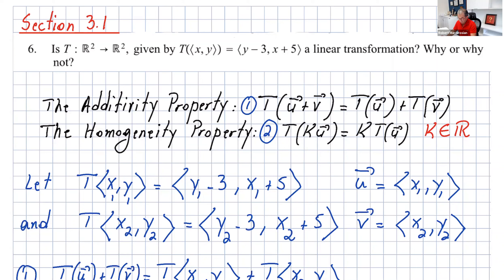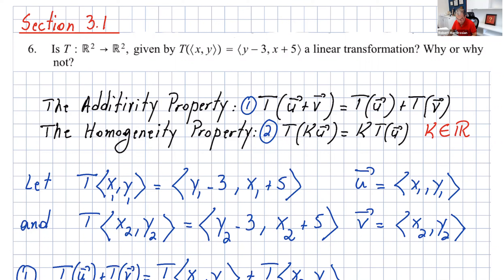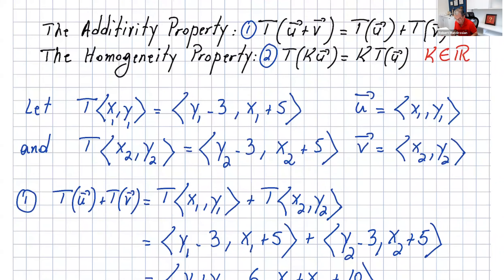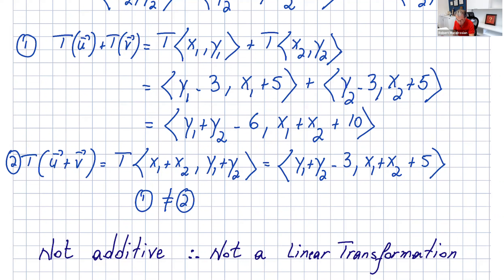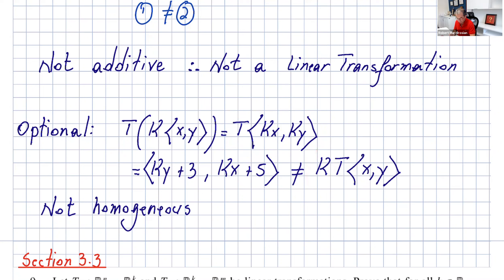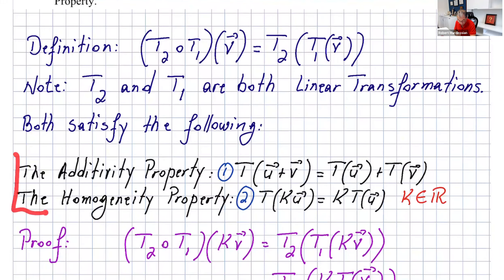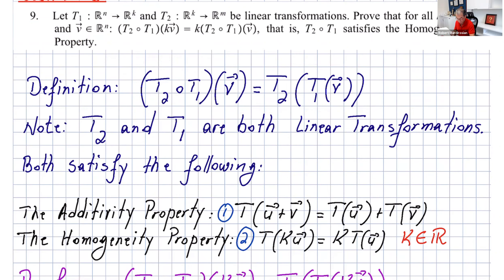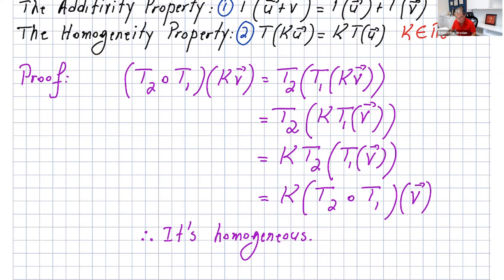EXAMPLES ON LINEAR TRANSFORMATIONS: PART II